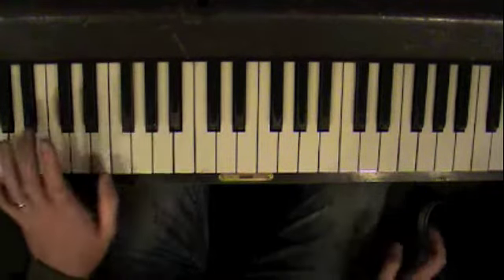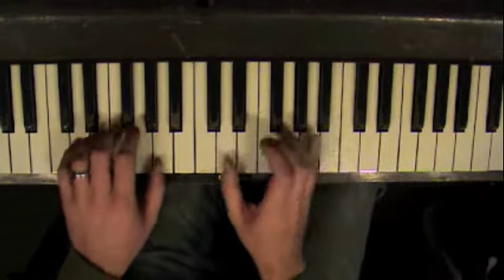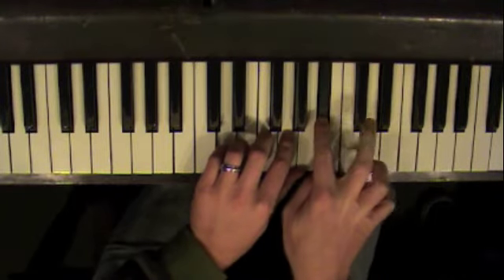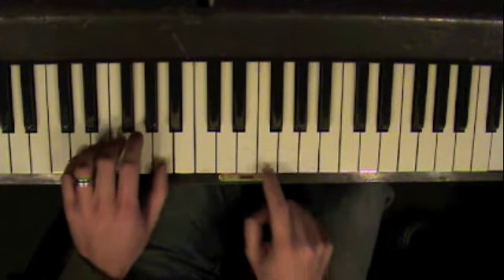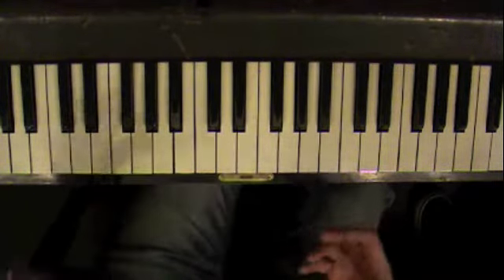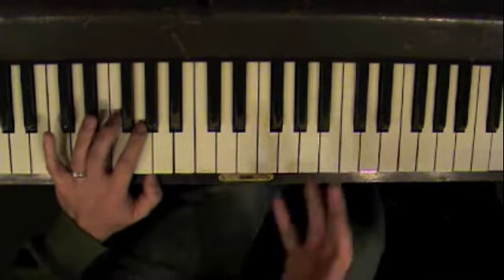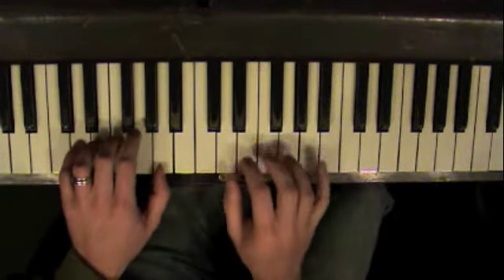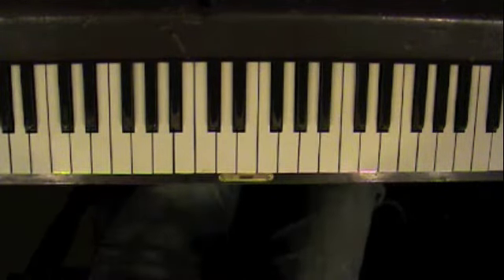logan dec 6